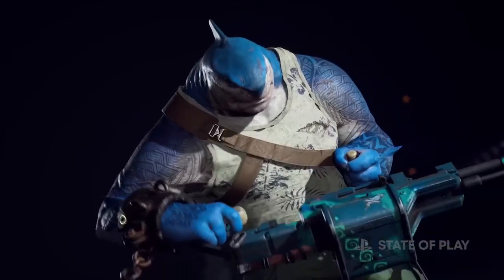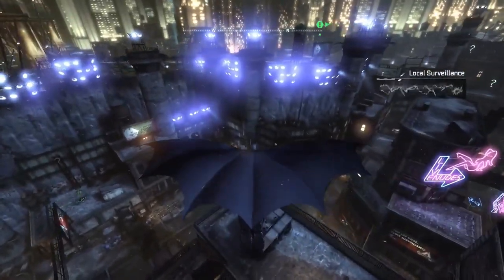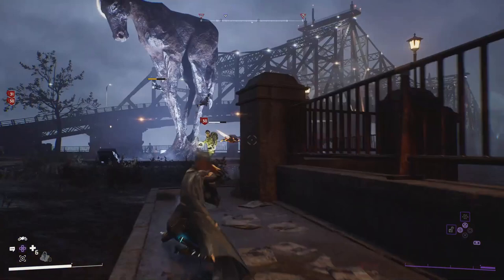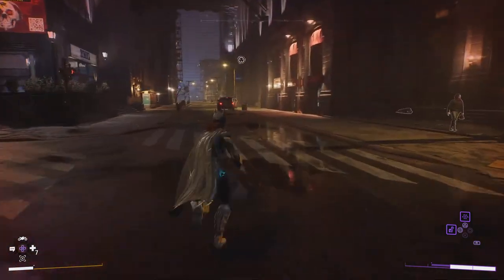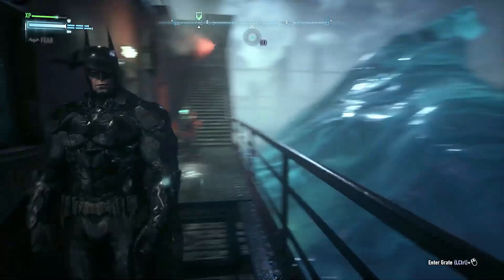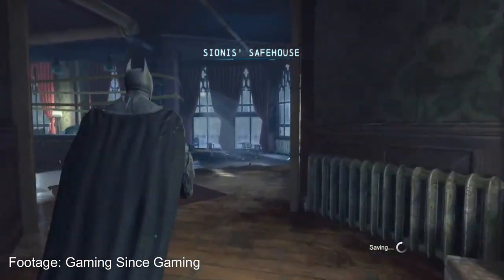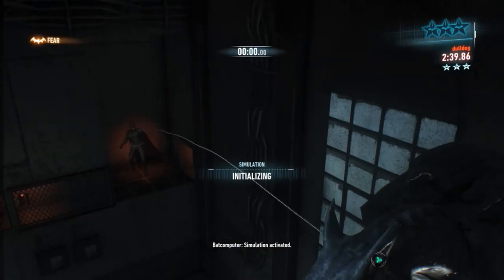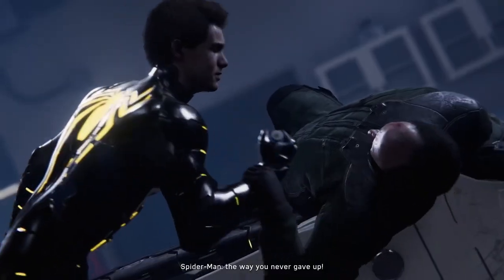The PERFECT Batman Game!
When it comes to a dream Batman game, there are so many different avenues that can be explored, and most of them would be amazing! This video will detail my perfect Batman game, which would mix multiple types of gameplays to create a more detective-oriented, hardcore stealth and combat experience, with of course a good amount of adventure!

I hope you enjoyed this video; I had a tun of fun making it!